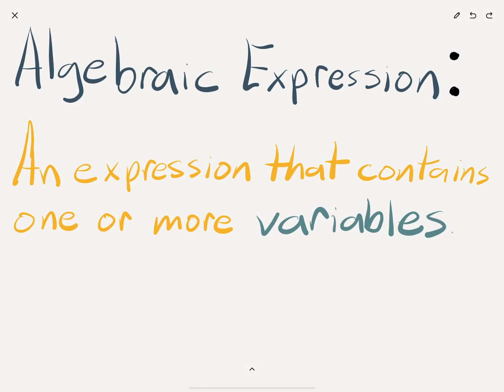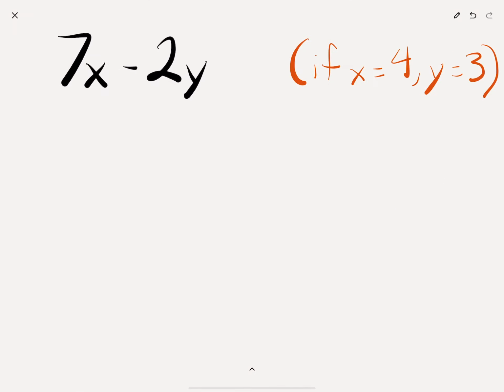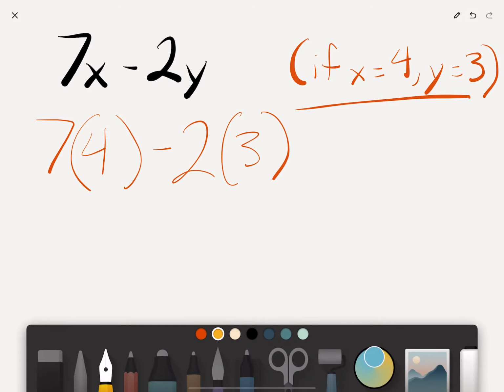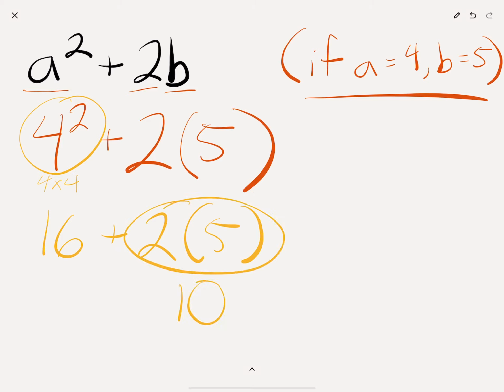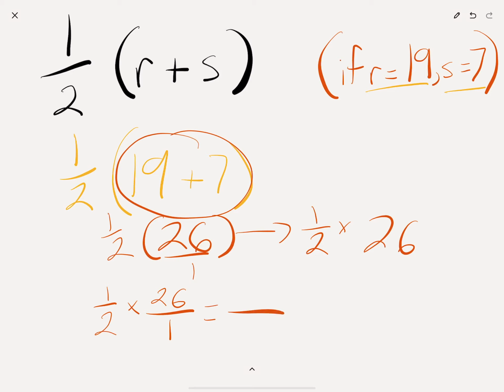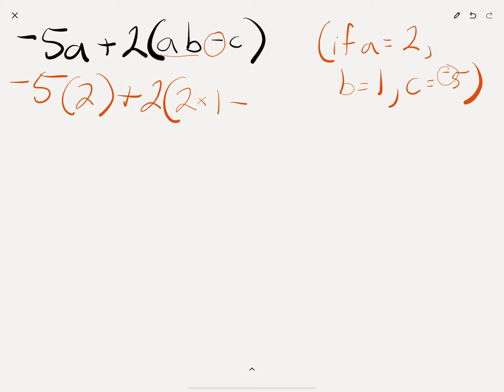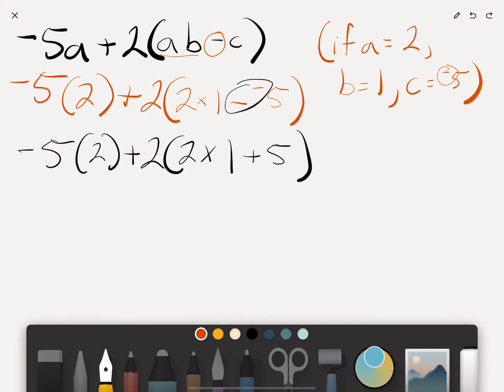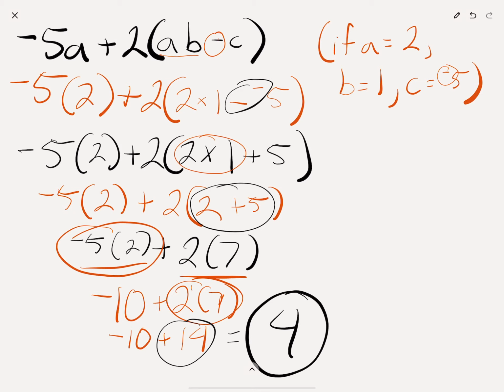Evaluating Algebraic Expressions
In this video, we will learn what Algebraic Expressions are and how to evaluate them by using substitution and the order of operations.